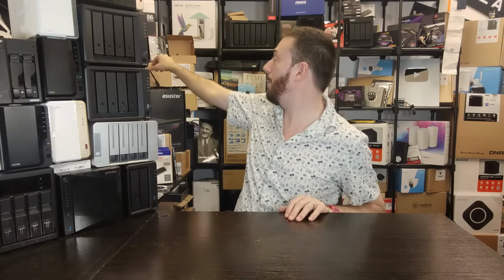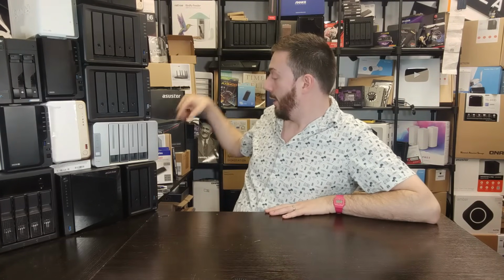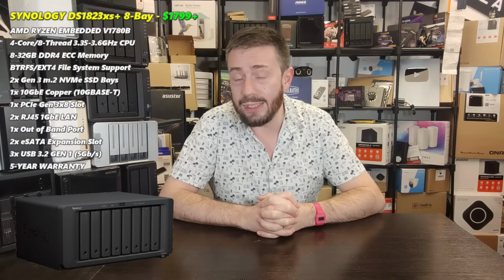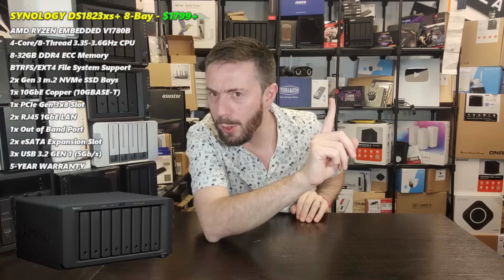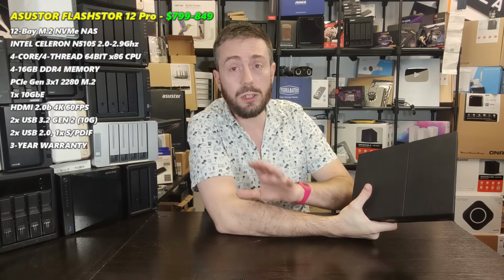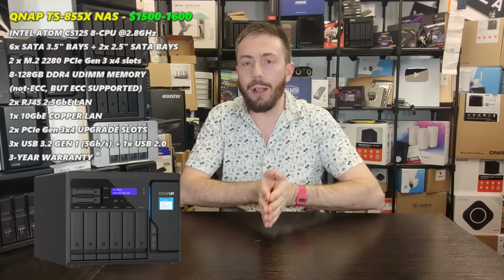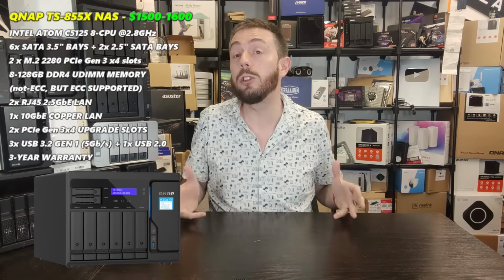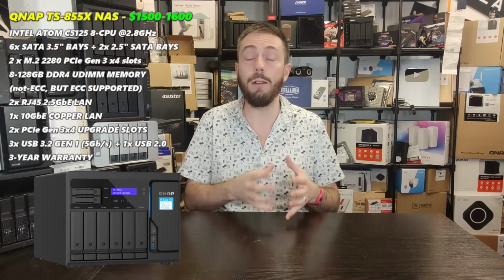The Best 10GbE NAS of the Year (2023)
Check Amazon for Stock or Deals on the NAS in today's video:
Synology DS120J NAS – Lowest Price @ $89
QNAP TS-133 NAS – Best Hardware
Buffalo Linkstation 210 NAS – Cheap + Includes 2/6TB Hard Drive
Terramaster F2-210 NAS – Best Redundancy & Expandability

The Synology DS223 NAS
The Synology DS220+ NAS
The QNAP TS-233 NAS
The Asustor Driverstor 2 Pro NAS
The Terramaster F2-221 NAS

Video Chapters
00:00 - The Start
00:29 - Why 10GbE Went NUTS in 2023?
01:21 - Disclaimers!
04:21 - Honourable Mention
06:18 - Best 10GbE NAS for Software
10:11 - Best Value 10GbE NAS
15:30 - Best 10GbE Hardware NAS Desktop system
21:46 - Conclusion